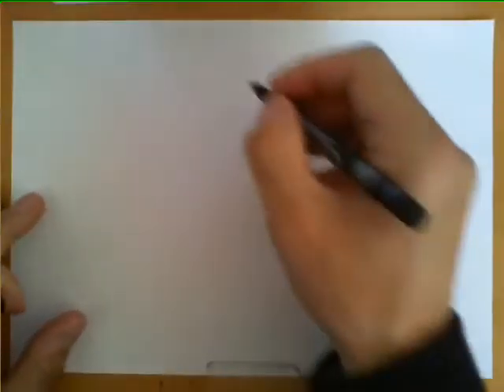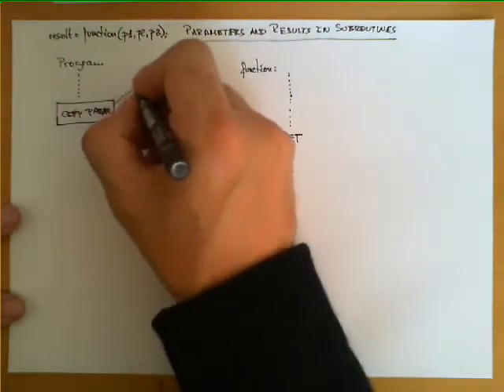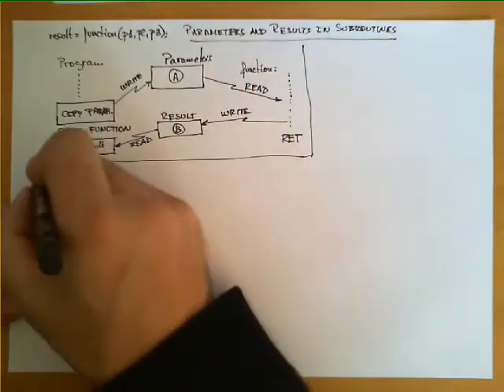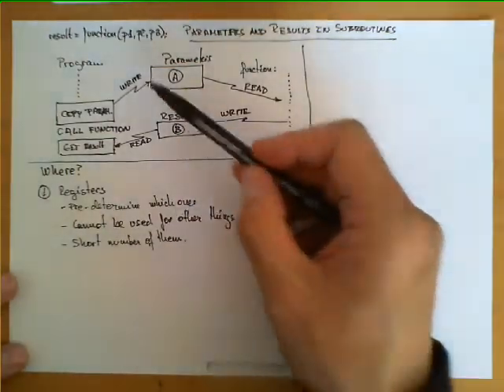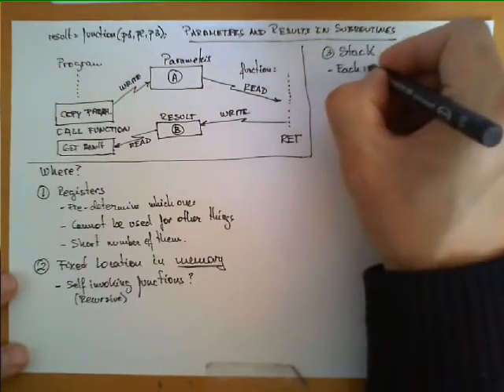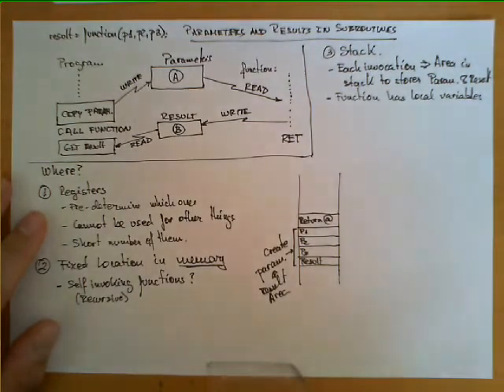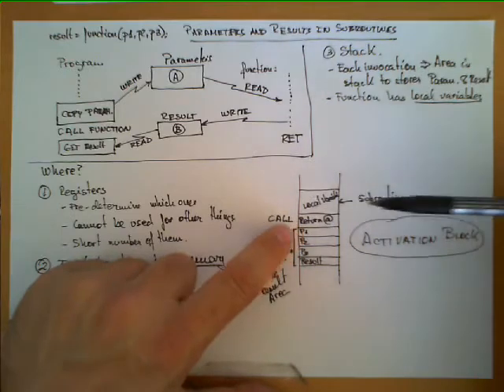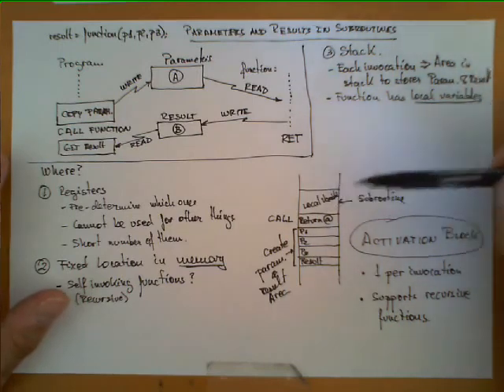Activation Block in an AVR Assembly Subroutine